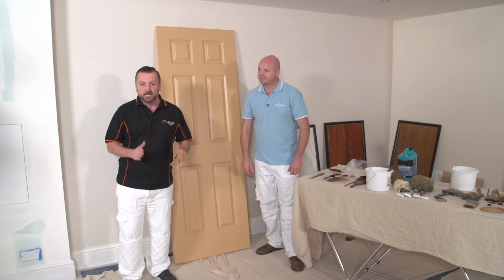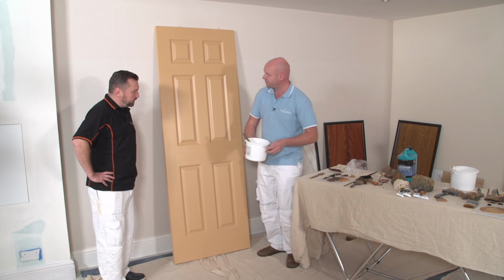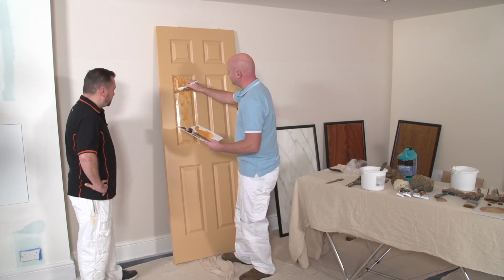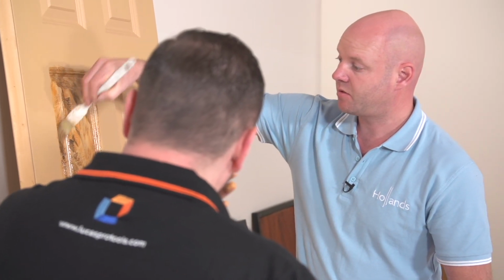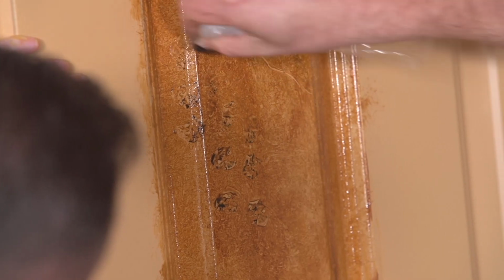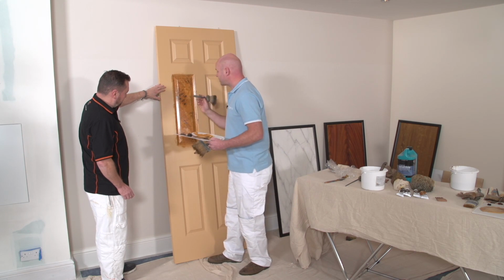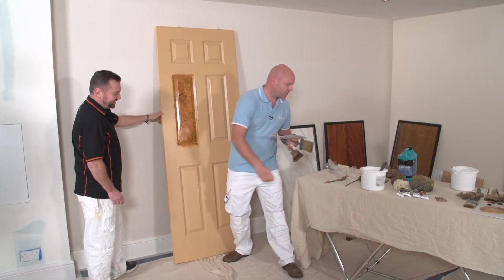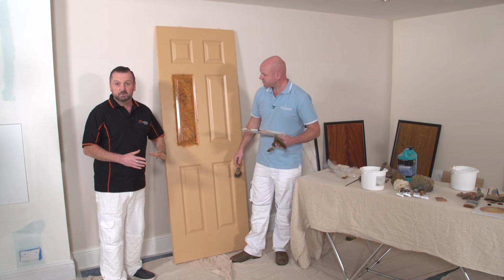Easily Create Imitation Oak - How to guide 2018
Here we show teach you how create stunning faux finishes-

Visit the Lucas Teamstore for Protools, surface treatments, apparel and merchandise

Join our FB Group - Proud of what you've have painted

A strictly supportive worldwide group dedicated in turning your house into a beautiful home. Open to painters and decorators to share innovation and showcase their work, DIYers who have a passion for home improvements, and a place to support newcomers/apprentices to this wonderful trade.